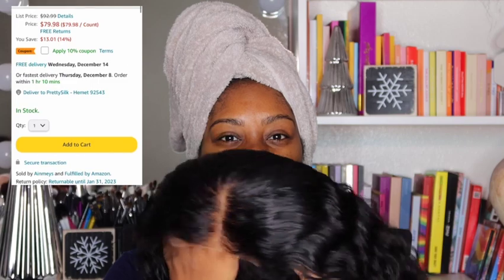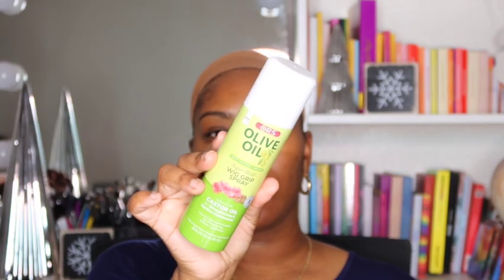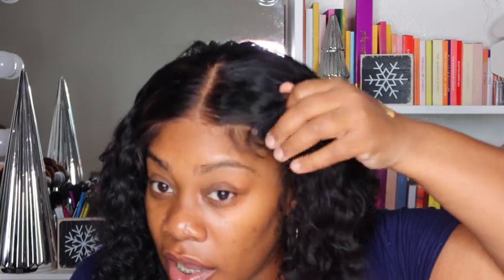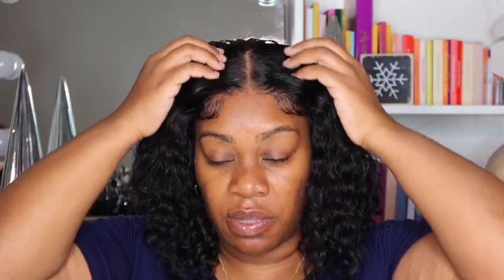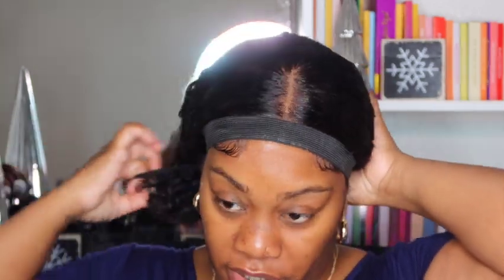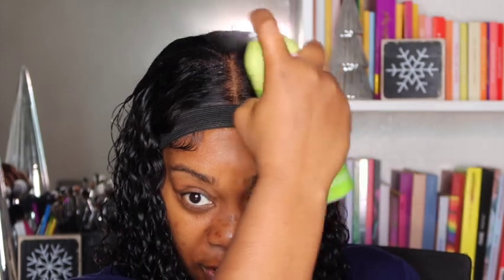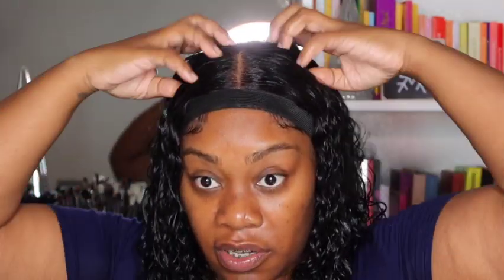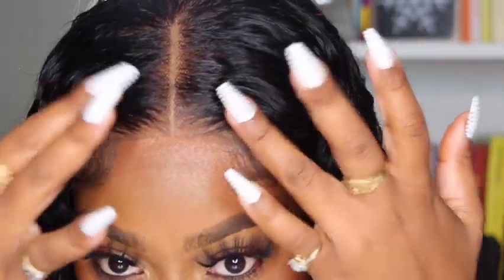CHEAP AMAZON WIG #2022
〰️14 lnch $79.98

Ainmeys 14inch Short Bob Wigs 4x4 Lace Closure Wigs Brazilian Curly Wave Lace Front Wigs Human Hair Curly Bob Wigs For Black Women 150% Density Pre Plucked Natural Hairline(14inch）

Hey my pretty ladies and gentlemen thank you for being a faithful subscriber if not don’t forget to like comment and subscribe hit the notification bell so I need some I do know uploaded be the first want to know now enjoy this video and just stay pretty🙏🏽🙏🏽